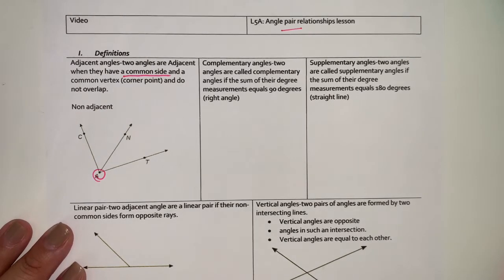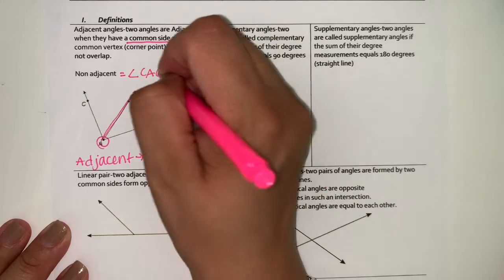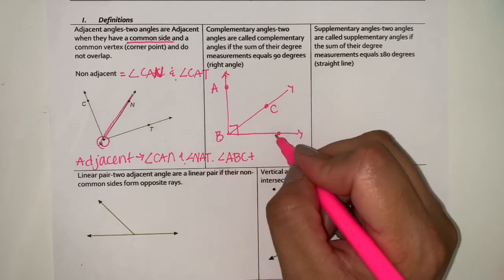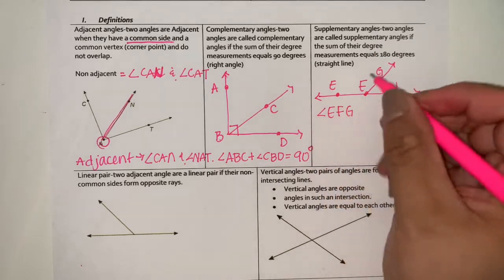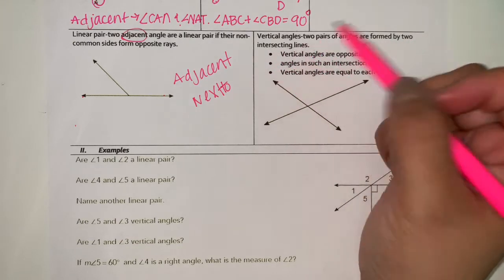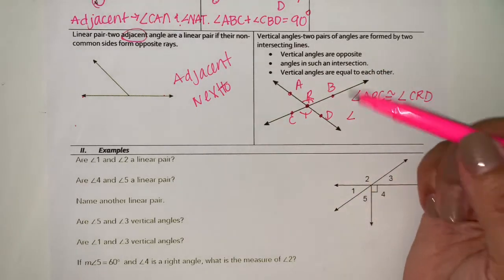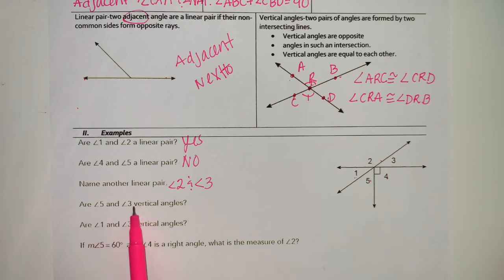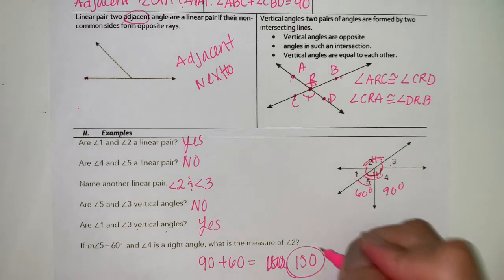L5a angle pair relationship